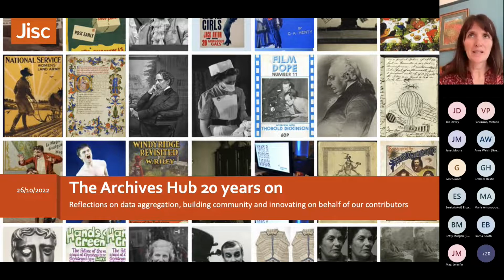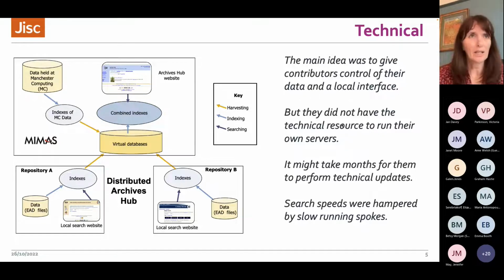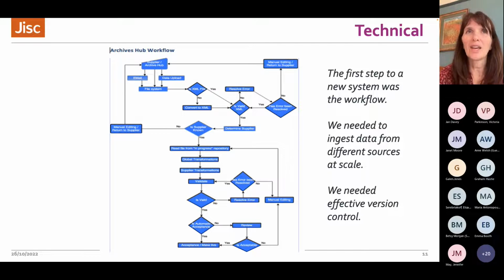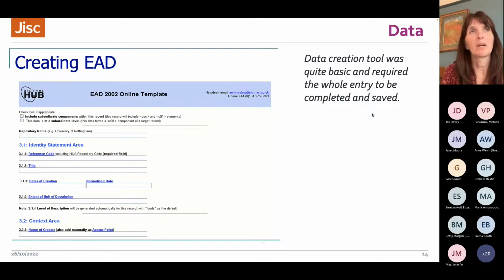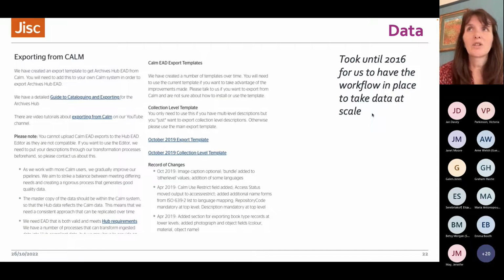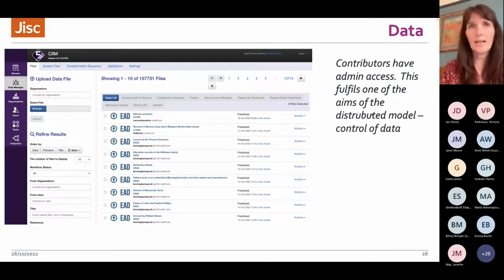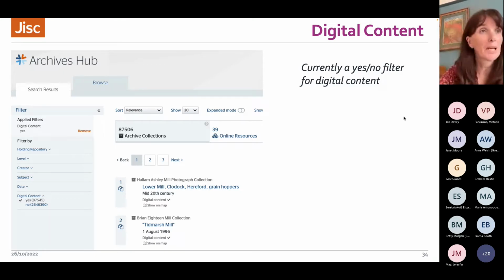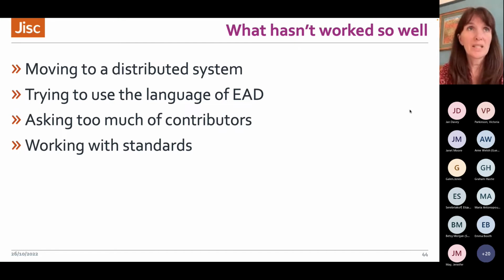The Archives Hub 20 years on : reflections on data aggregation, building community and innovating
This webinar was recorded 25th October 2022 as part of the Metadata and Disocvery Group's Autumn webinar series.
The speaker is Jane Stevenson, Manager of the Jisc Archives Hub service. She reflects on the growth of the service over the past 20 years and the various innovations and setbacks for the archive community in that time.